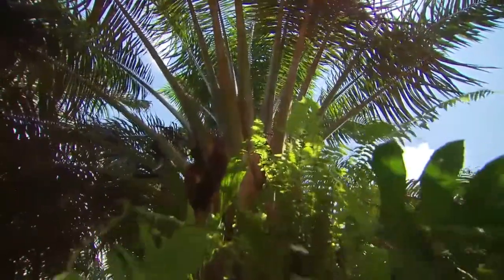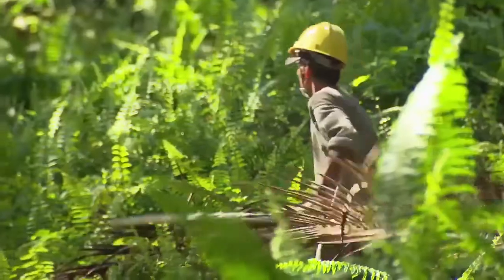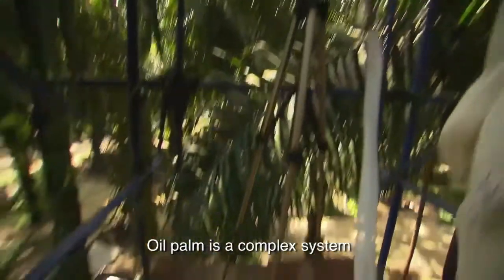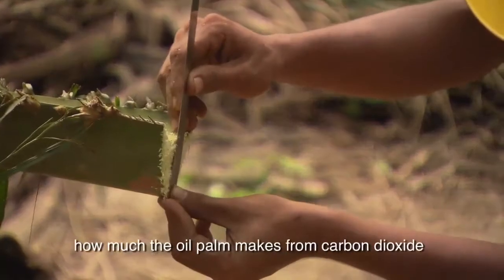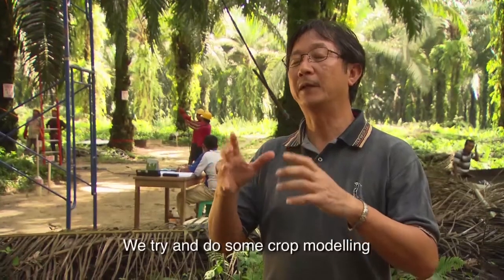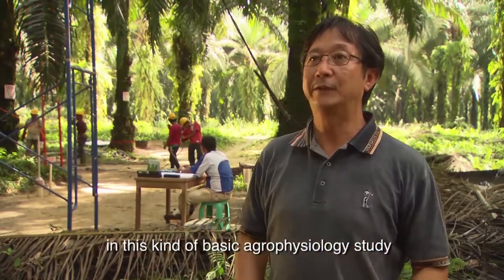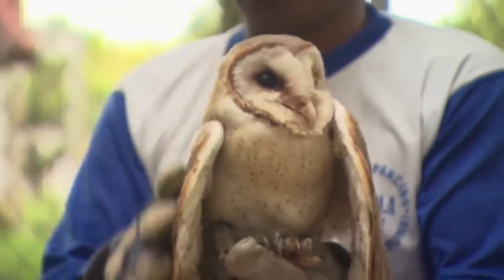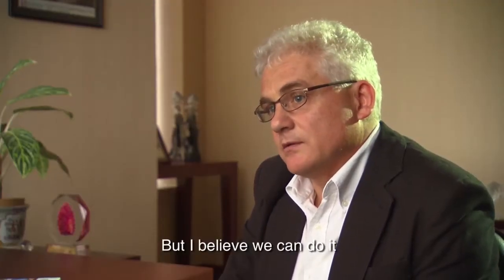Research and development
We have a significant research and development programme led by our SMART Research Institute (SMARTRI). We are using technology as well as innovative new community engagement techniques to implement our GAR Social and Environmental Policy (GSEP). We are always looking for ways to diversify and innovate in the palm oil products we produce.

In particular we are committed to continuous improvement to enhance the productivity of palm oil in all of our plantations. Increasing productivity will reduce the pressure on new land opening and improve the livelihoods of the smallholders.